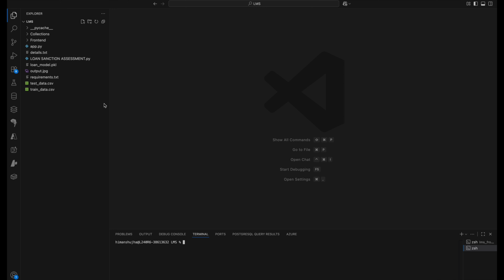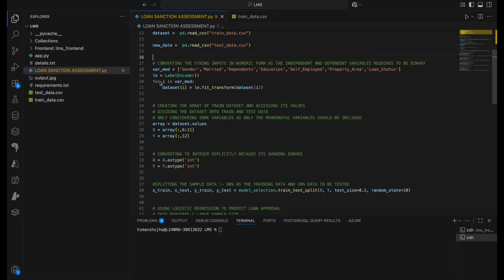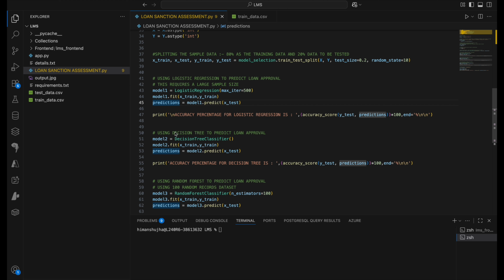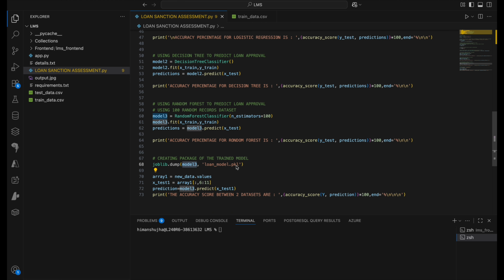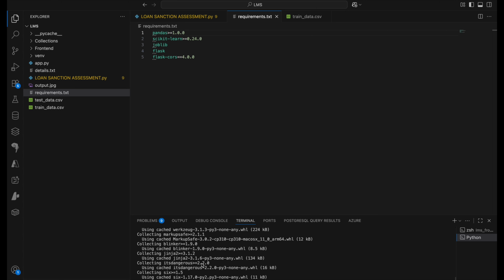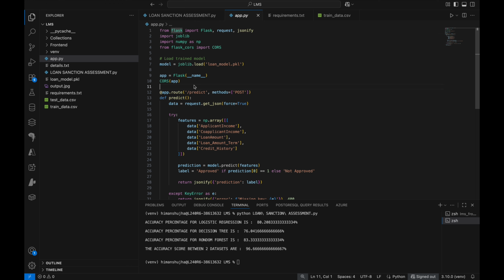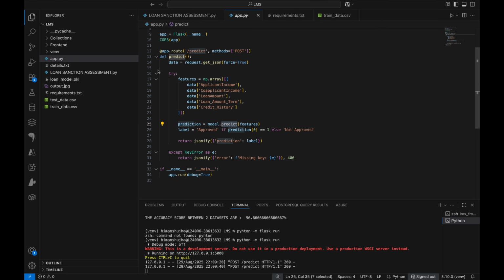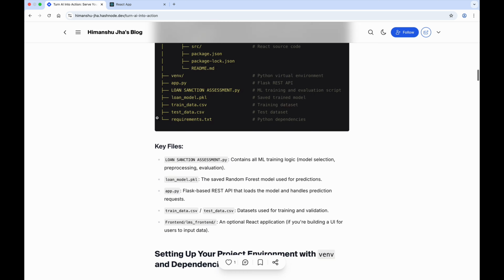Machine Learning with Flask REST API & ReactJS | Full Integration Tutorial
Want to integrate Machine Learning models into your web applications?
In this video, I’ll walk you step by step through building and deploying a REST API that serves ML predictions using Python (Flask) on the backend and a ReactJS UI on the frontend.

What you’ll learn:
 • Training and preparing a Machine Learning model
 • Creating a REST API with Flask to expose predictions
 • Building a simple ReactJS interface to consume the API
 • End-to-end integration of ML with web applications

By the end, you’ll know how to deploy your ML model into a real-world setup where the backend does the heavy lifting, and the frontend delivers a smooth user experience.

⏱ YouTube Chapters:

0:00 – Introduction
1:00 – What is ML + REST API Integration?
2:30 – Preparing and exploring training data
3:45 – Preprocessing the data
4:30 – Training the Machine Learning Models
8:00 – Setting Up the virtual environment
10:30 – Comparing and Saving trained ML model
12:00 – Building the Flask REST API
14:00 – Testing the API with Postman
15:00 – Creating the ReactJS Frontend (UI) & connecting to the Flask API
15:50 – Running Full End-to-End Demo in UI
16:50 – Articles and References